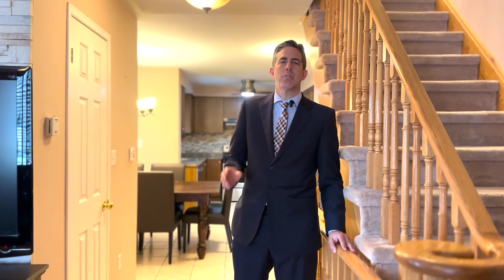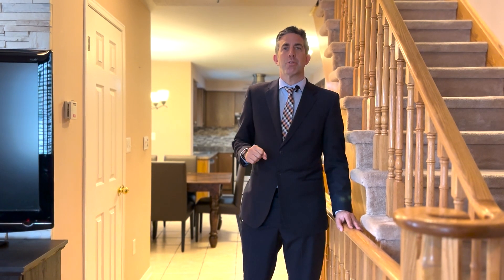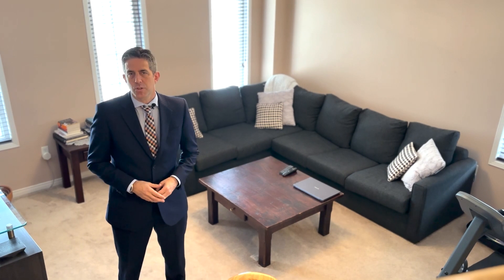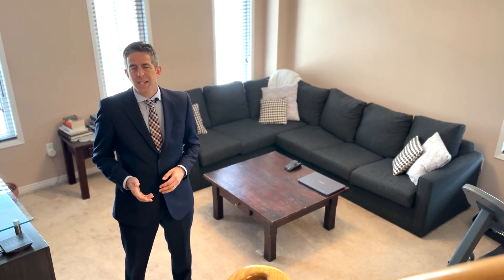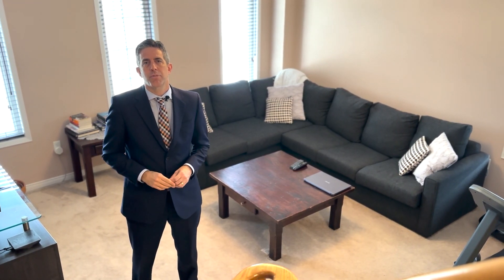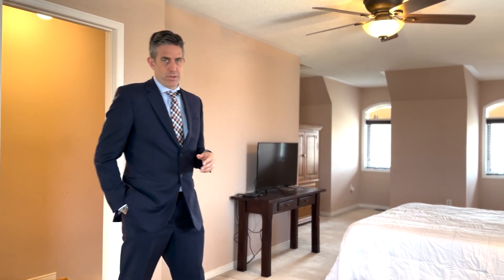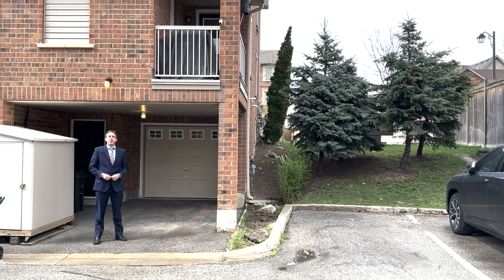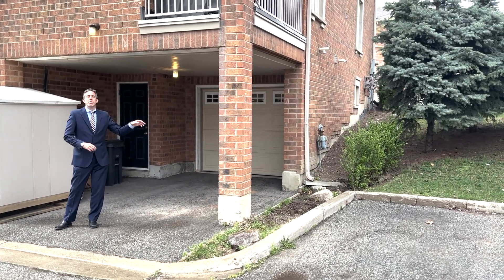13 Judy Sgro Avenue MLS W6035181 Presented by Matteirealty.ca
13 Judy Sgro Avenue MLS W6035181 Presented by Matteirealty.ca

Spacious Freehold Toronto End Unit Townhome With Extra Side Lot! Shows Like A Semi Detached Home! 1902Sqft 3 Storey Palmer Model! Incredible Layout Offers Many Possibilities To Live In And Earn Income Or As An Investment Property! Open Concept Main Floor Design With Powder Room, Main Floor Laundry, Family Sized Eat In Kitchen With Stainless Steel Appliances & Walk Out To Balcony! 2nd Storey Has Large Open Concept Family Room, 4Pc Bath And Two Bedrooms! Massive 3rd Storey Primary Suite Has Gorgeous 4Pc Ensuite Bath, Walk In Close And Sitting Area! Finished Lower Level Has 2Pc Bath, Den/Bedroom And Walk Out To Garage! This Home Offers A Large 1.5 Garage With Room For A Large Vehicle, Storage And Workspace And 1 Private Driveway Parking Space! The Unit Also Features A Premium Wide Lot As The Lot Next Door Is Part Of The Property And Visitor Parking Right Next To The Unit!

Asking $899,900

Eric and Dario Mattei, Brokers
Royal LePage Terrquity Realty, Brokerage